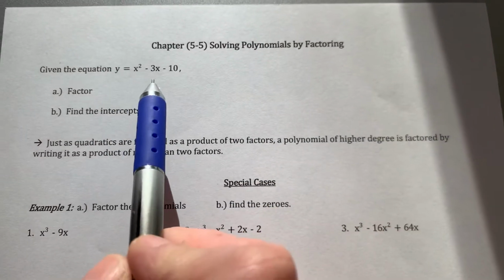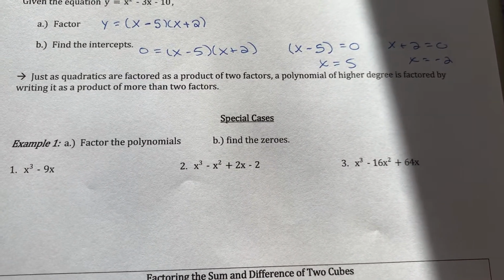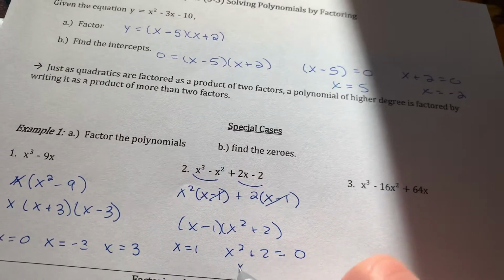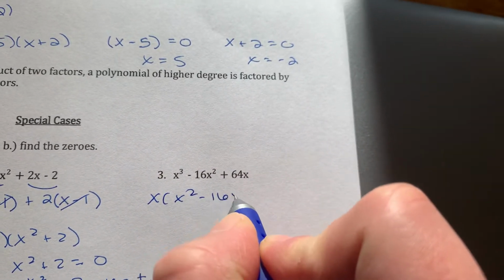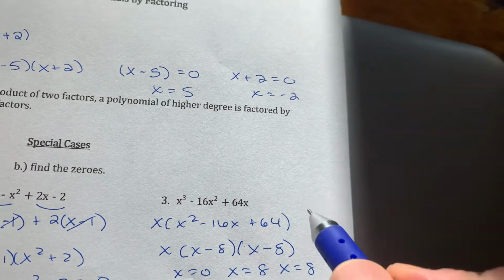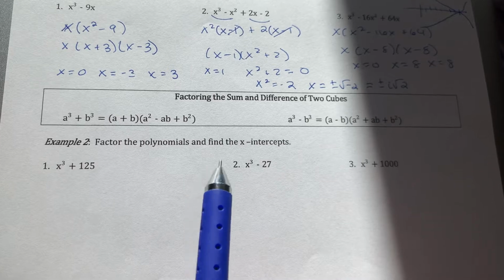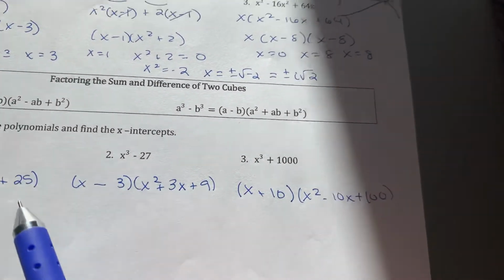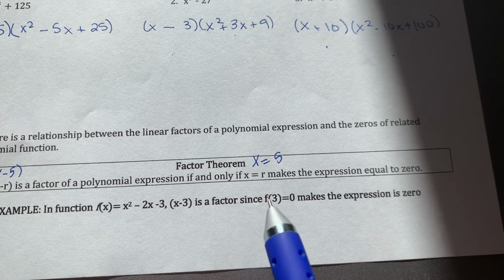Algebra II - Chapter 5.5 - Factoring Polynomials